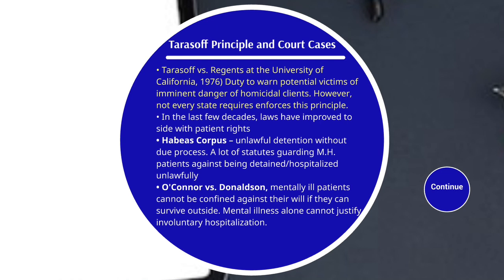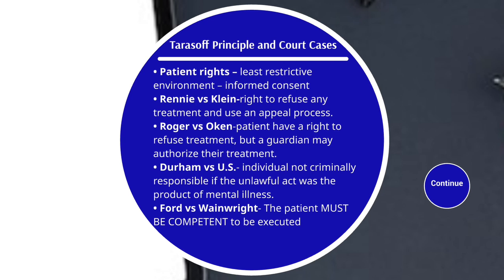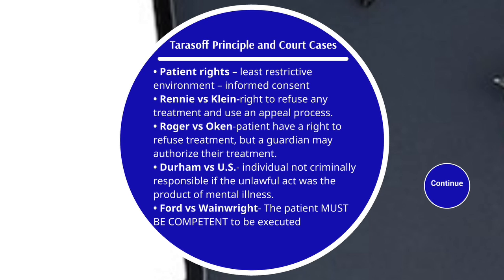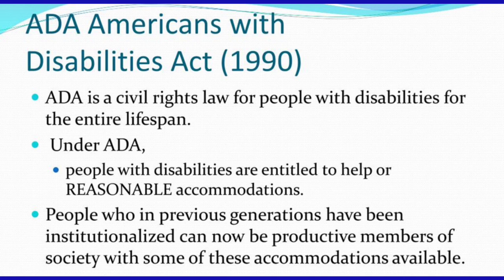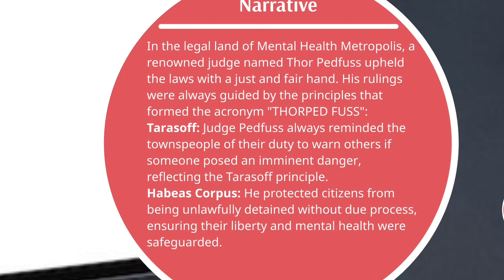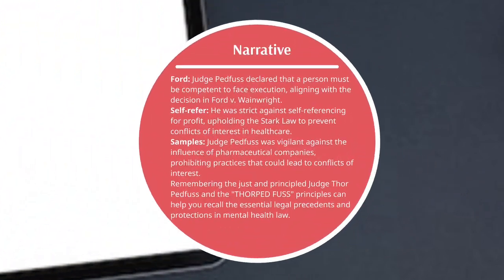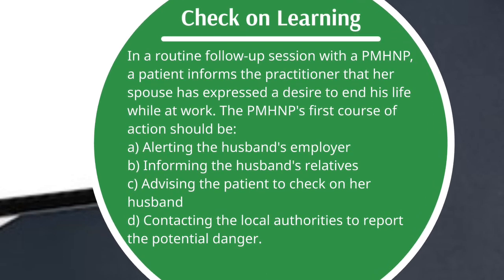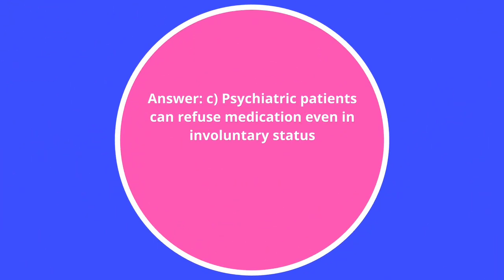FREE PMHNP MINI COURSE | Module 5 T-3 | NP EXAM COACH | Last Minutes Review Course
Welcome to Module 5 T-3 of our FREE PMHNP Mini Course by NP Exam Coach! This session focuses on vital exam topics, providing you with the crucial last-minute review you need to ace the Psychiatric-Mental Health Nurse Practitioner (PMHNP) exam. Whether you're cramming or just need a quick refresher, this module is packed with essential information and expert tips to boost your confidence and exam performance.

In This Module, You Will Learn:
Therapeutic Modalities: An in-depth look at various psychotherapeutic approaches including Cognitive Behavioral Therapy (CBT), Dialectical Behavior Therapy (DBT), and more.
Application in Practice: How to effectively integrate these therapies into your practice.
Case Studies: Real-world examples to illustrate key concepts.
Why Watch This Course?
Expert Insights: Learn from experienced PMHNPs and educators.
Comprehensive Content: Covers all major topics essential for the PMHNP exam.
Flexible Learning: Watch at your own pace and review as needed.
Completely Free: Access high-quality, valuable content without any cost.